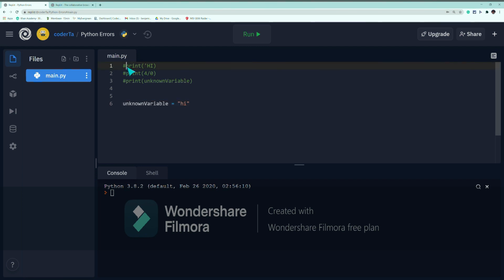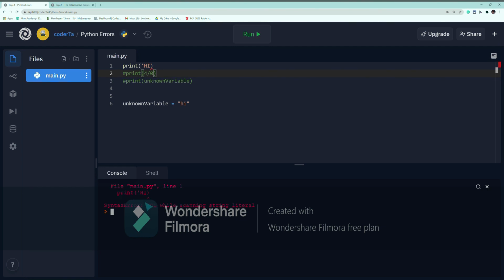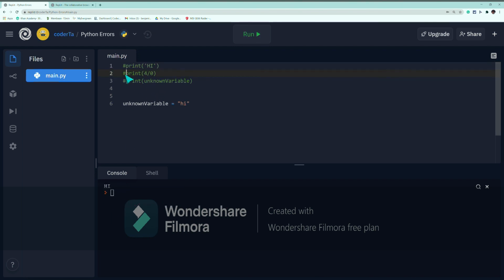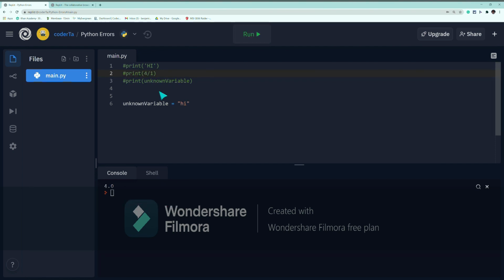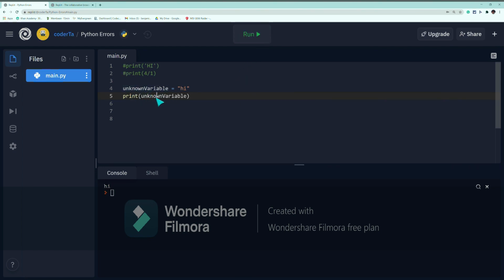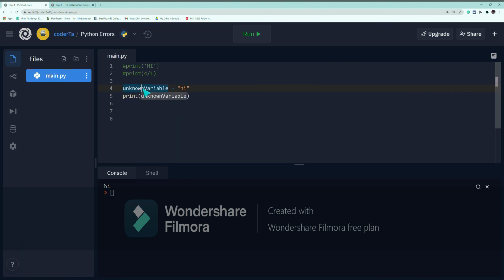Python 3 Errors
This is a video on Python 3 Errors. Once again, sorry for the watermark